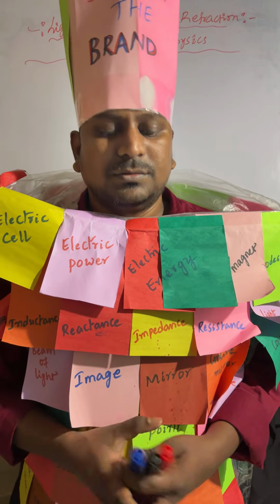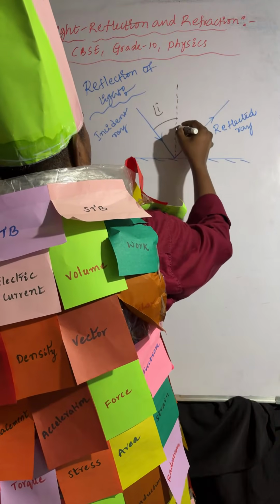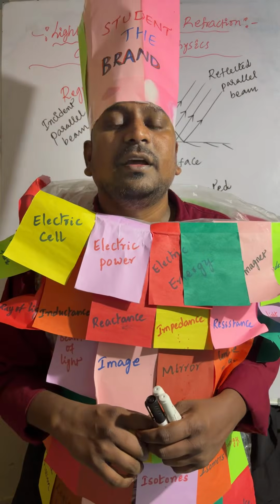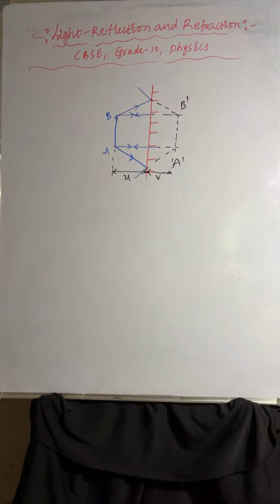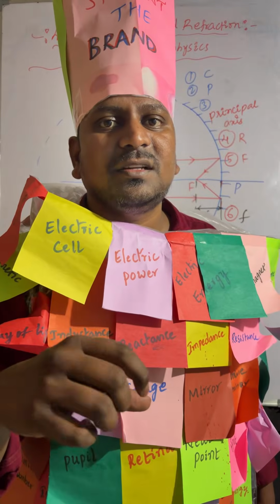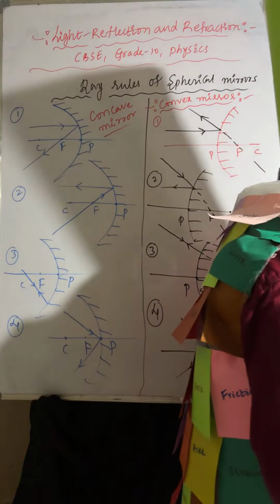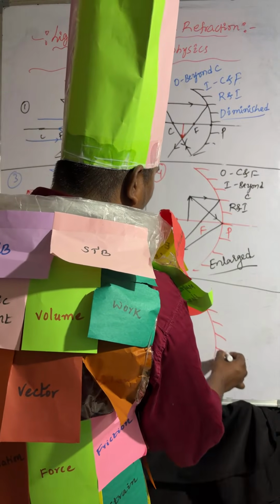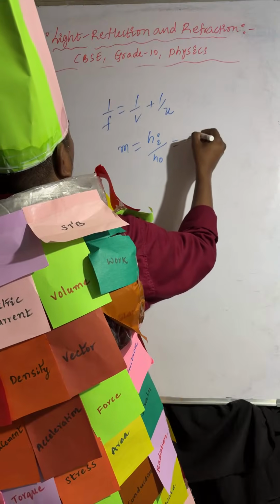Light-reflection and refraction/CBSE/Grade-10/Physics